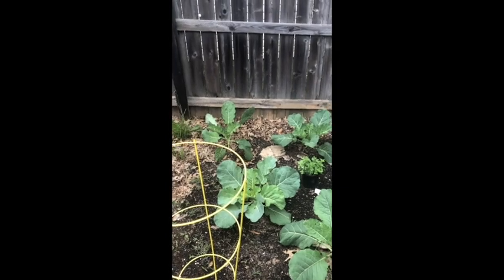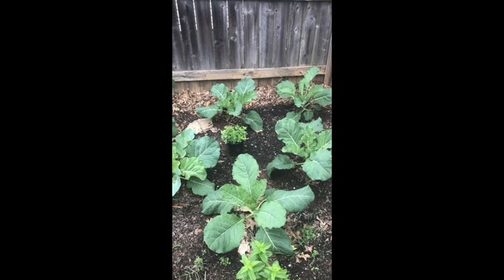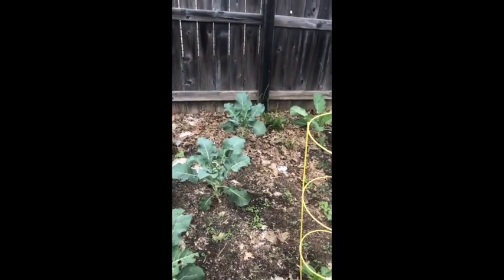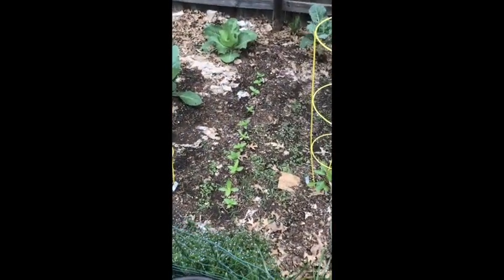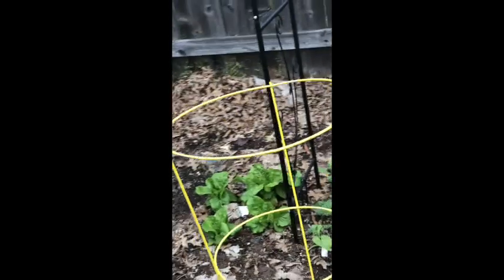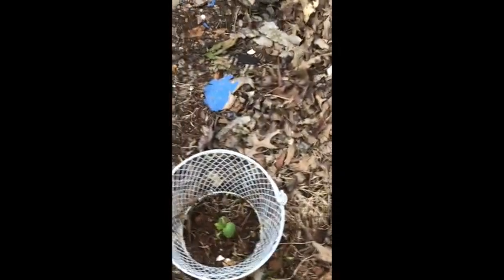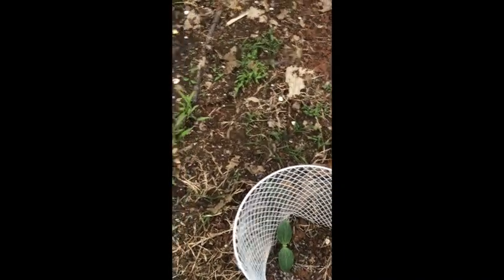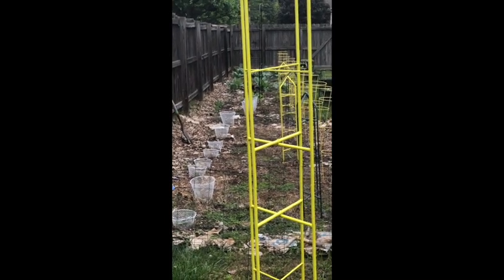My Fight Against Garden Pests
I'm continuing my fight against garden pests with multiple organic methods.  I'm seeing some improvements but will continue to work on it regularly.